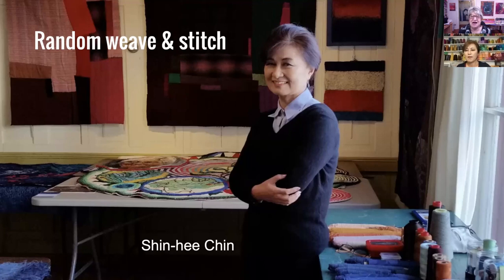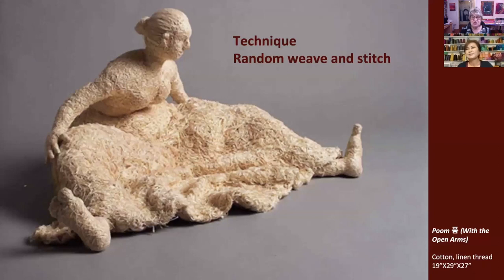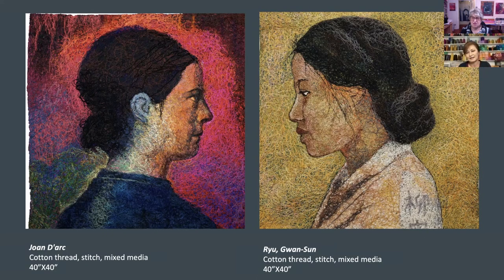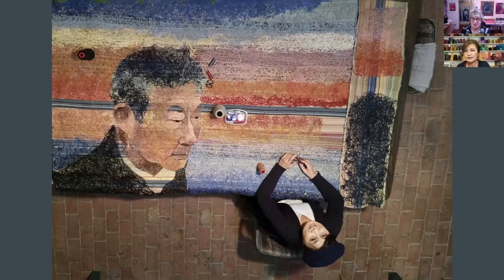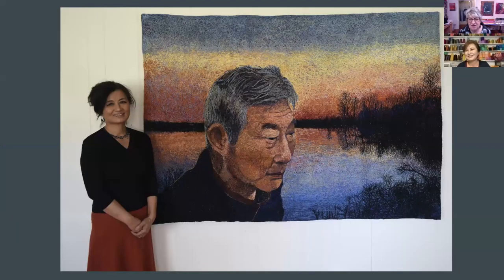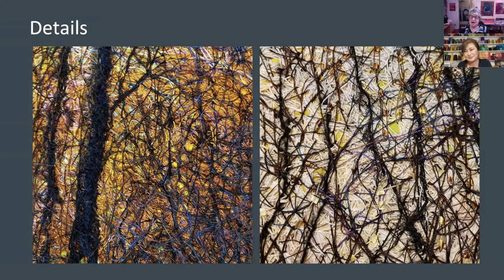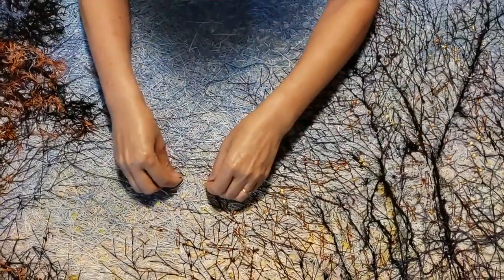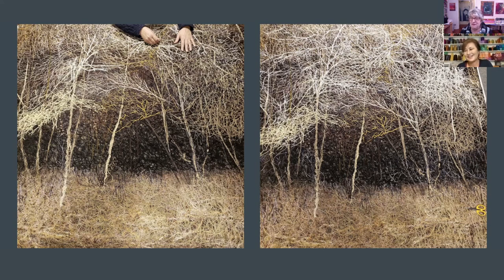QUILT STORIES - Shin-hee Chin hand stitches her amazing quilts using recycled materials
Shin-hee Chin is an art professor originally from Korea but now living in the US. She is inspired by her culture and society around her and uses recycled materials to create her prize winning quilts.

This channel is designed to introduce you to amazingly talented quilters and listen to them talk about their quilts, their processes, their inspirations and even sometimes  their problems.